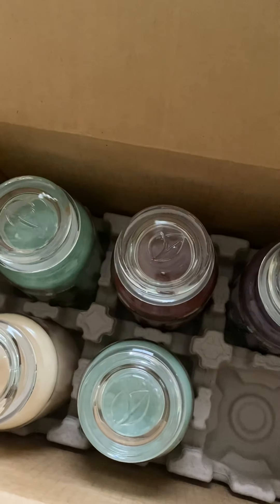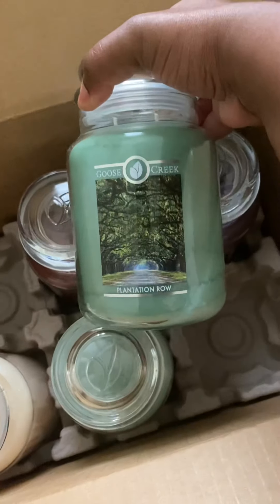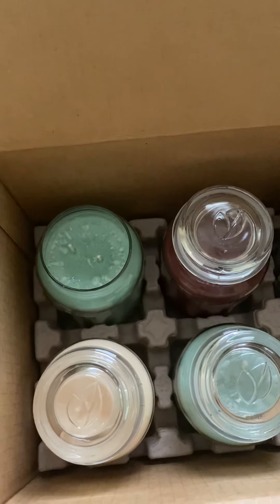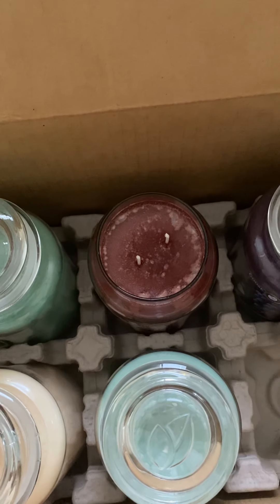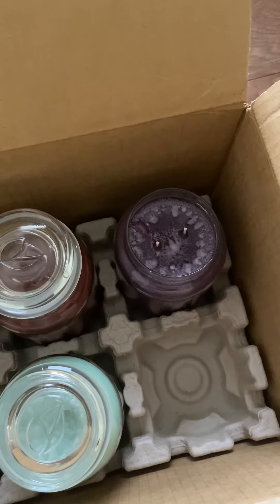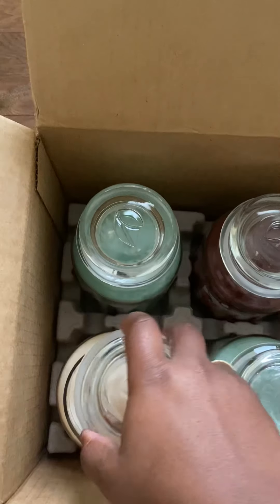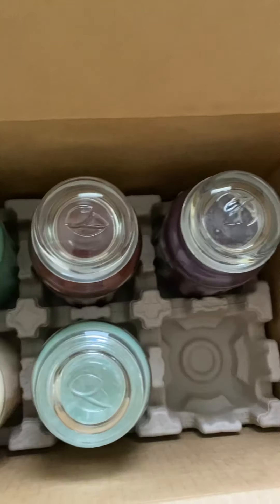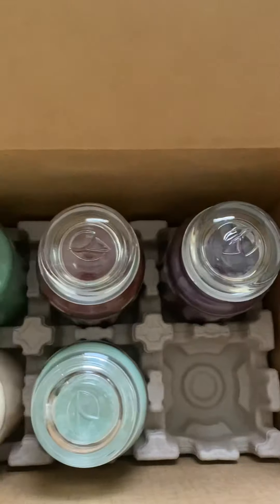My 1st Goose Creek Candle Haul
Goose Creek Candle haul